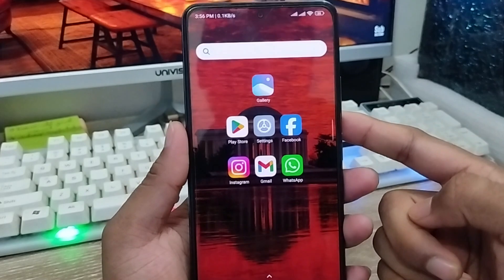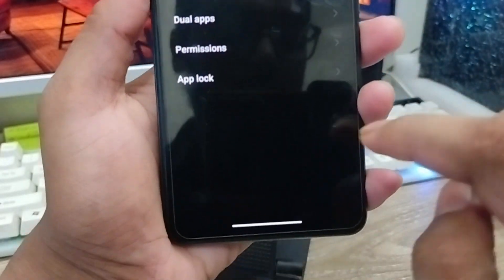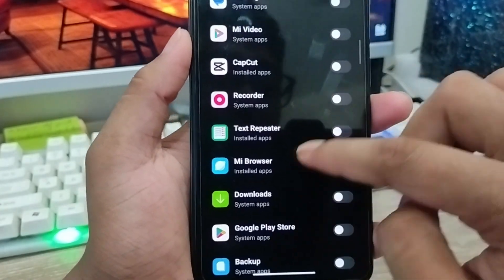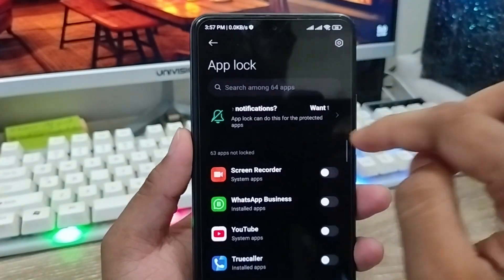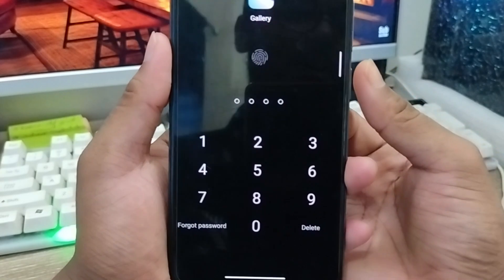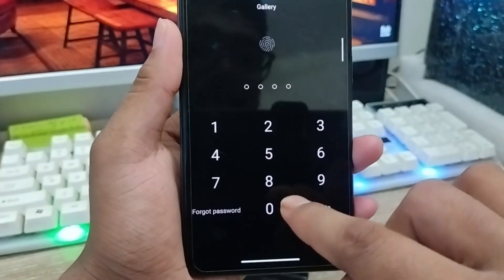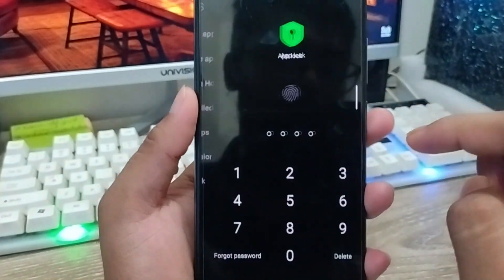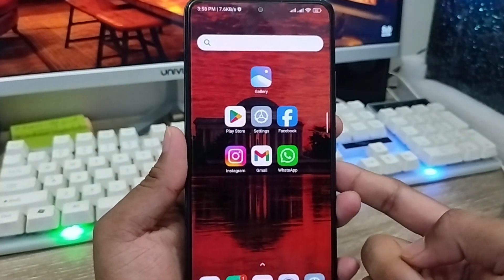How To Lock Gallery Without Any App || Lock Gallery Album On Android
You will learn how to Lock Gallery Without Any App. If you want to lock your Phone Gallery on your android device? or do you want to lock your Gallery app without any third party apps? then this video for you.
In this video, I am going to show you how to hide ok lock your Phone Gallery apps on your any smart phone. also know how to set lock on your Gallery Album.

How To Lock Gallery Without Any App
Lock Gallery Album On Android